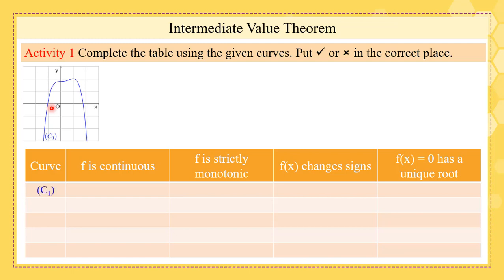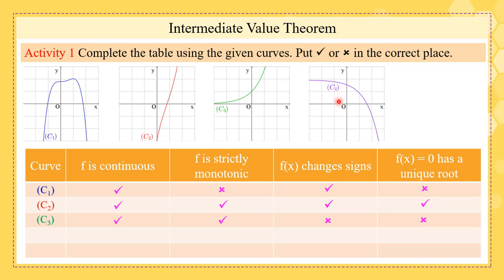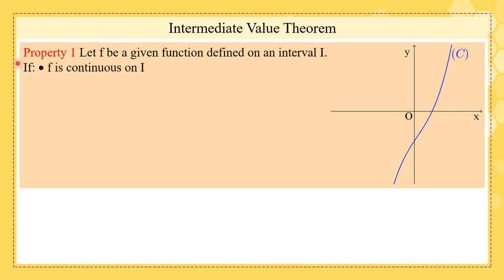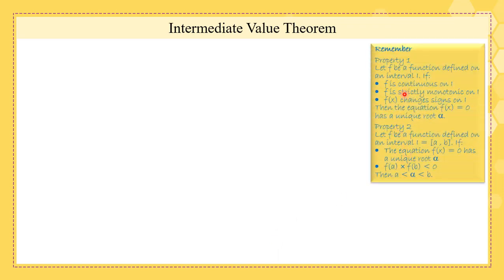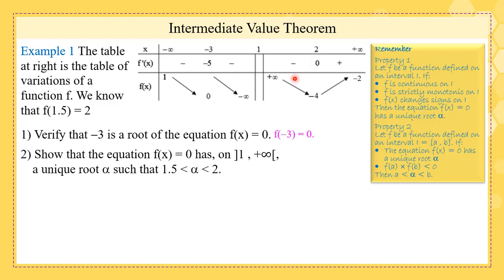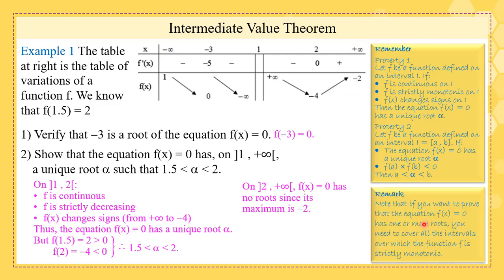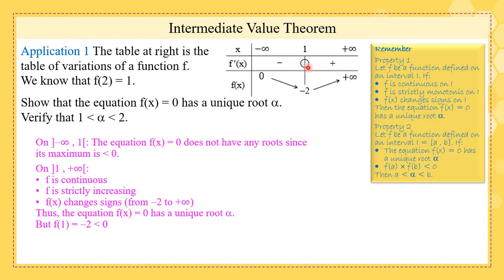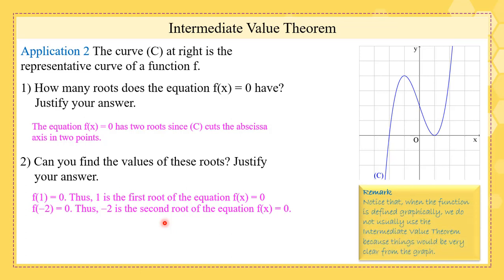013 Gr 12 ES En Math Functions IVT1 20 21